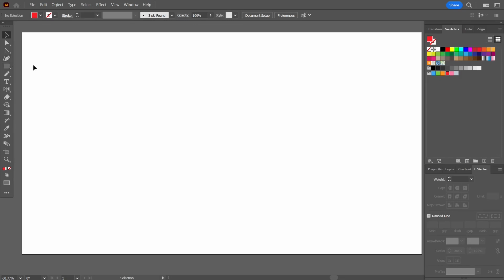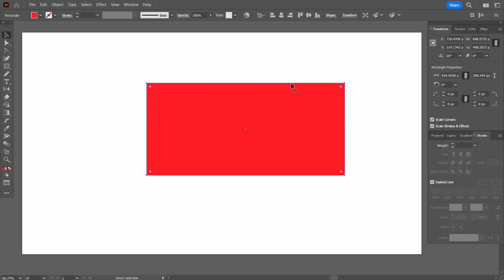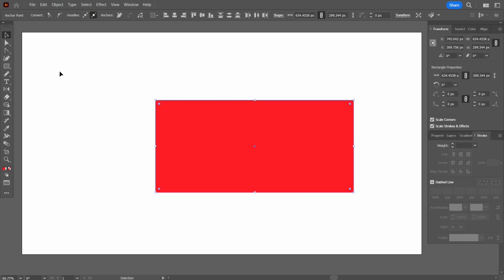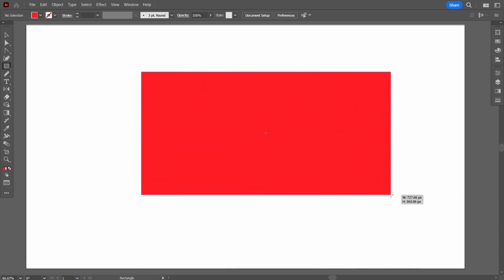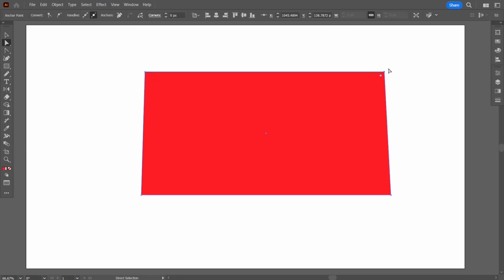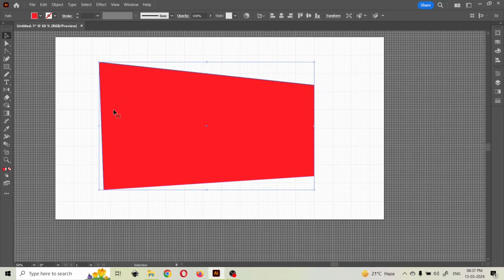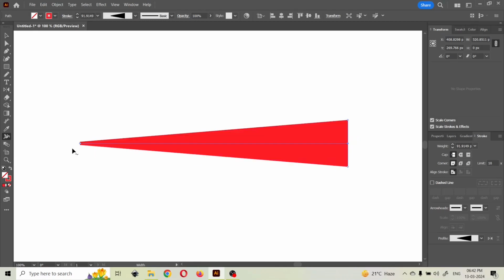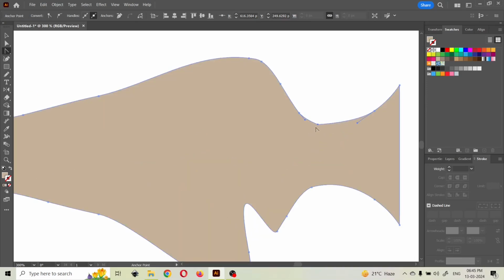Essential Tips for Beginners in Adobe Illustrator for Transforming Objects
In this video, learn 7 tips for beginners in Adobe Illustrator that are a must for anyone who is learning how to transform objects in Adobe Illustrator properly.